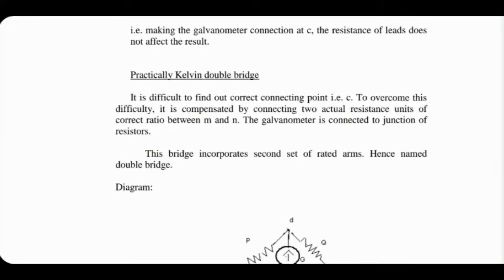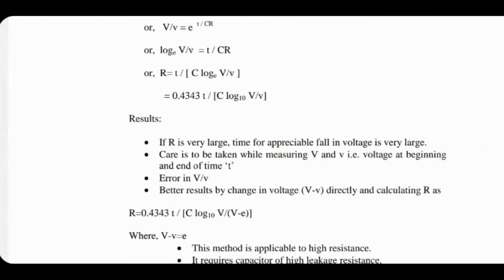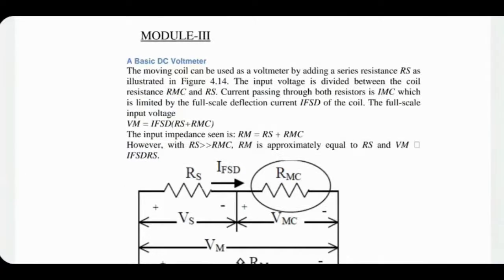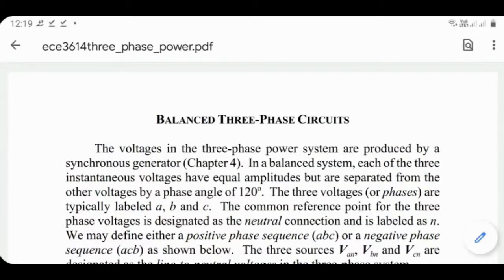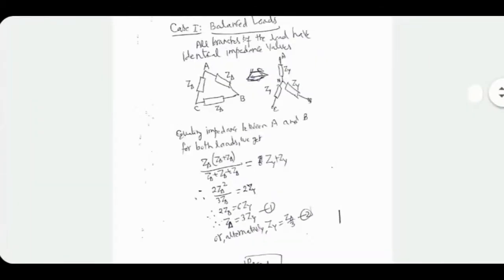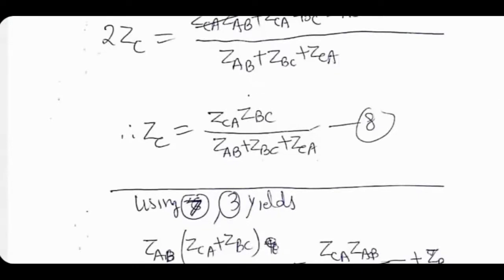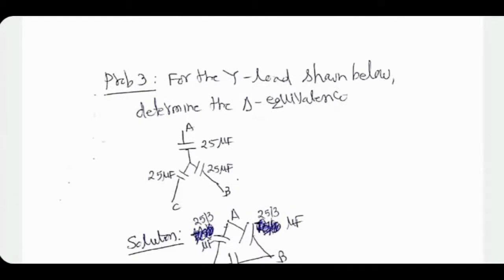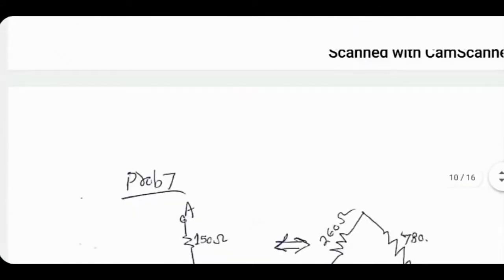Modern Electrical and Electronics Technologies (MEET)-Lecture-9